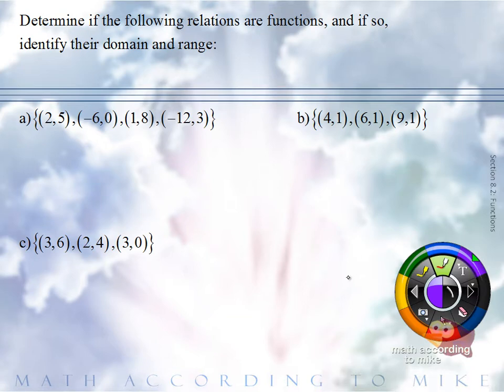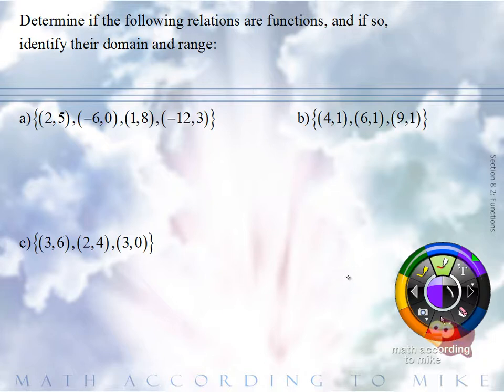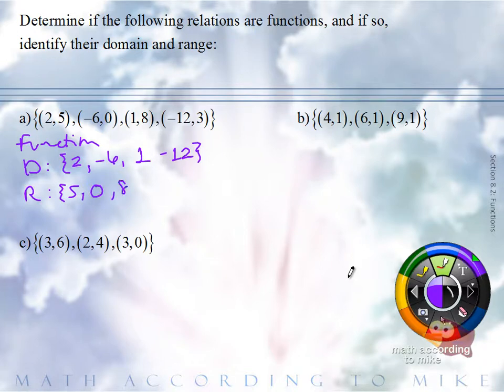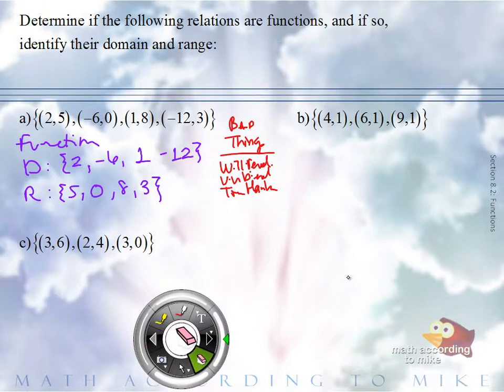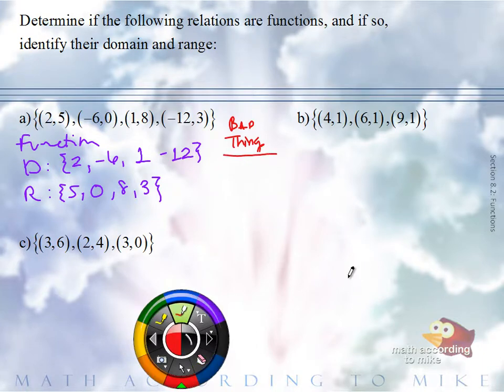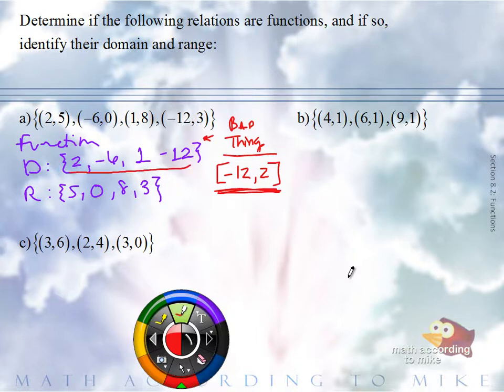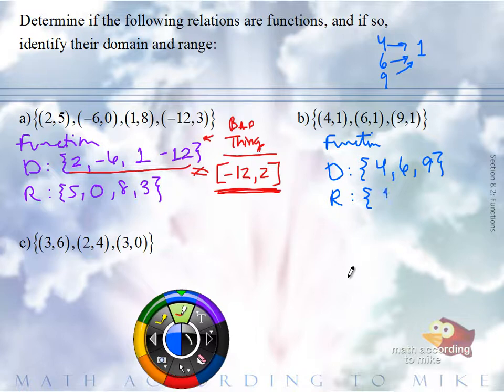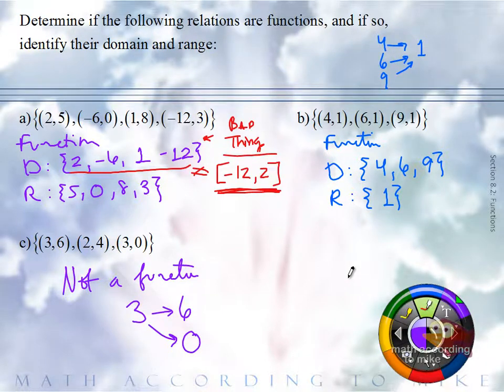Determining if Ordered Pairs Represent a Function